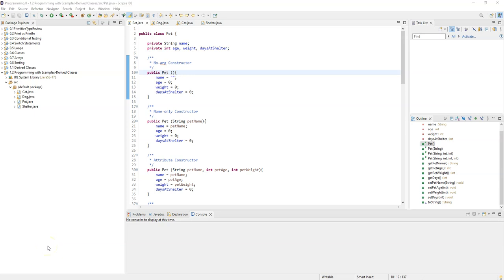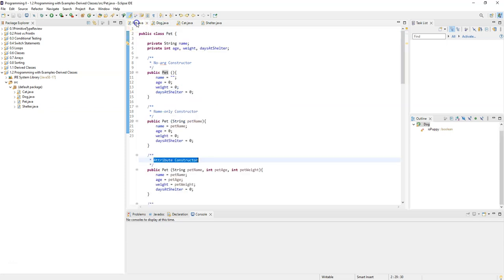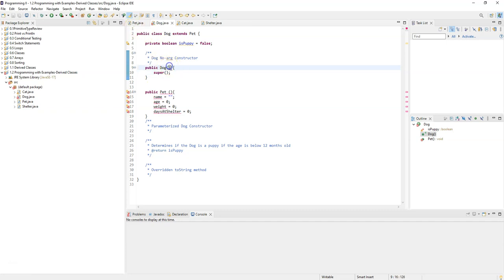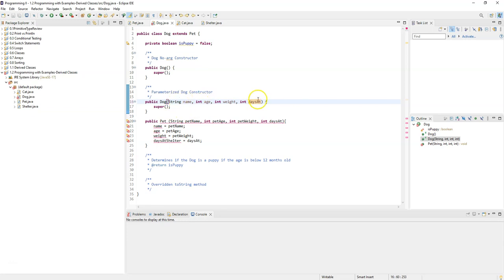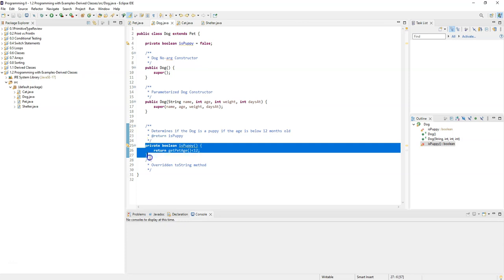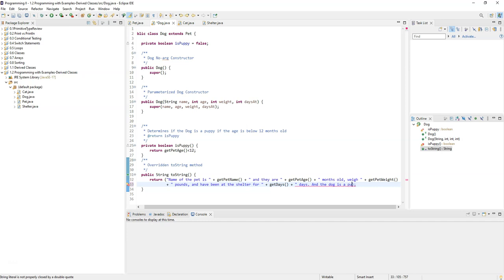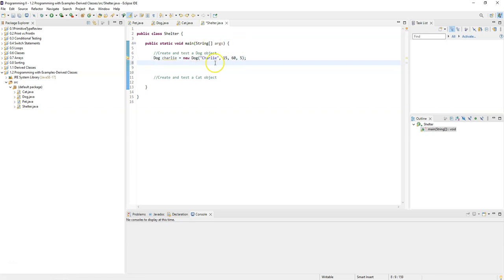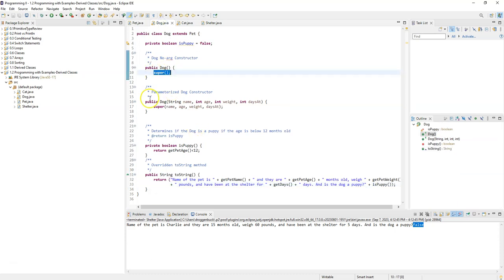1.2 Programming with Examples Derived Classes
Looking at how to quickly build a derived class.